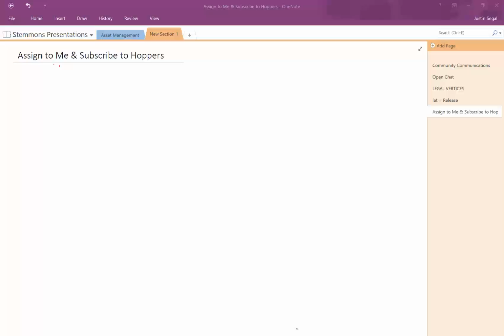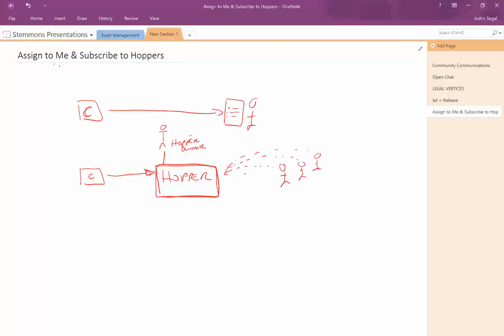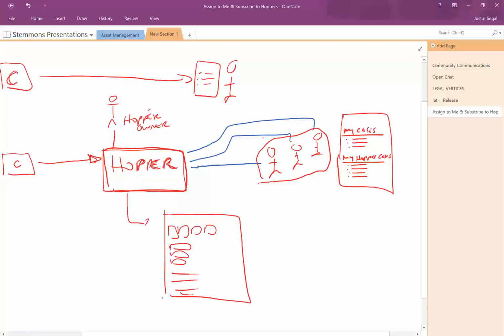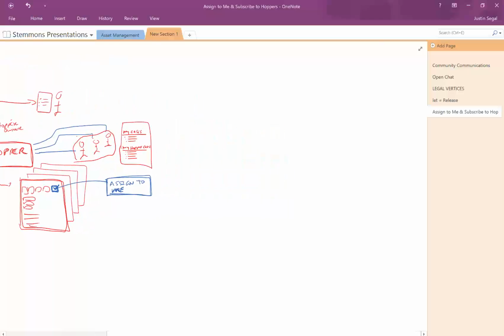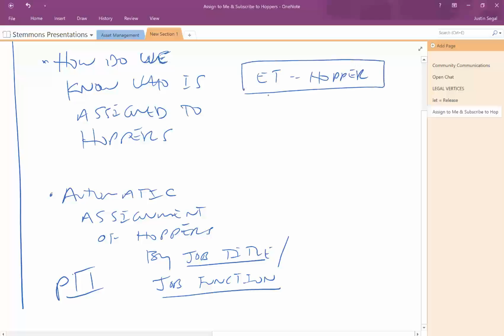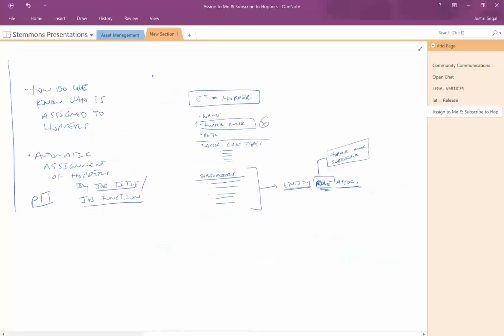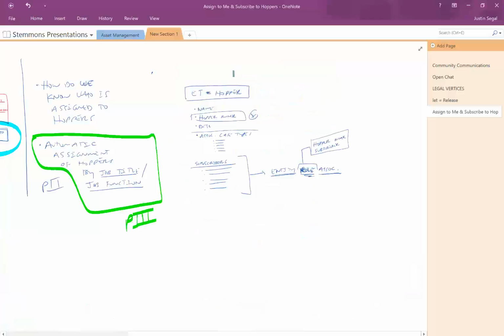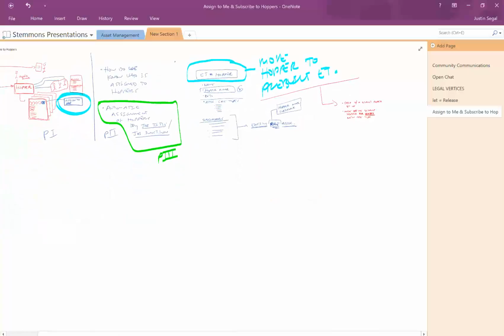Stemmons: Assign to Me and Default Hoppers